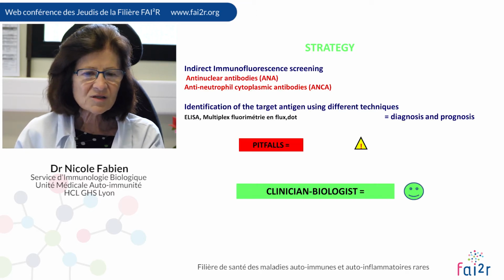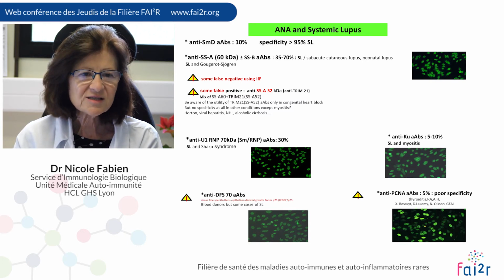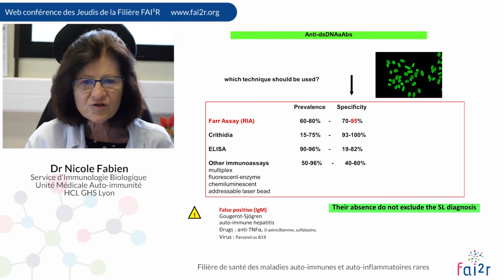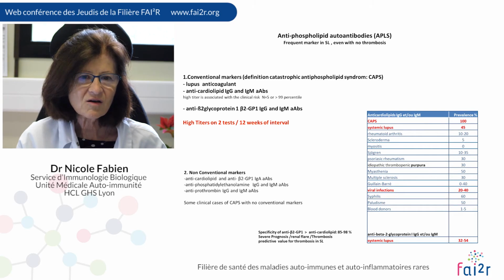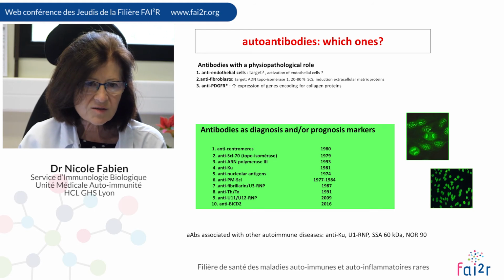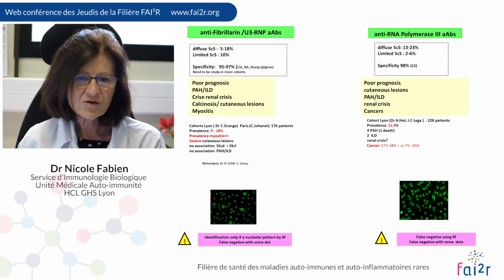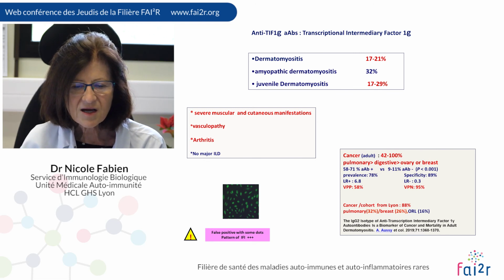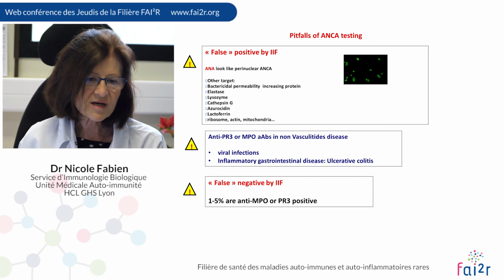Dr Nicole Fabien, Strategy and diagnosis of autoantibodies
Les Jeudis de la Filière, 3rd june 2021